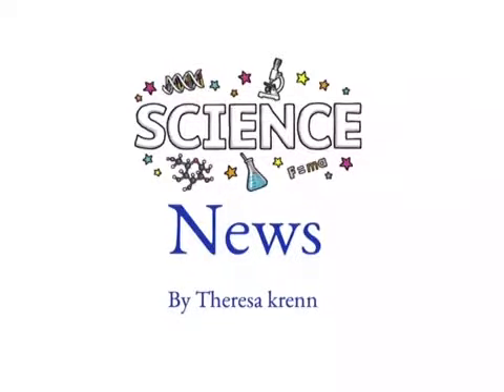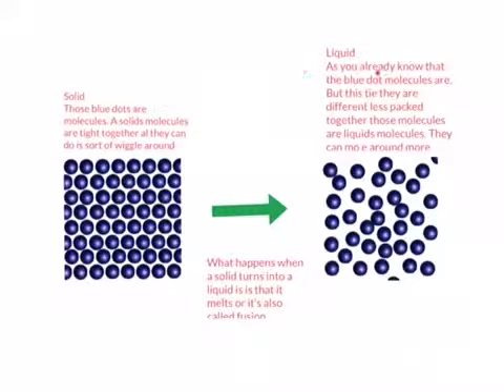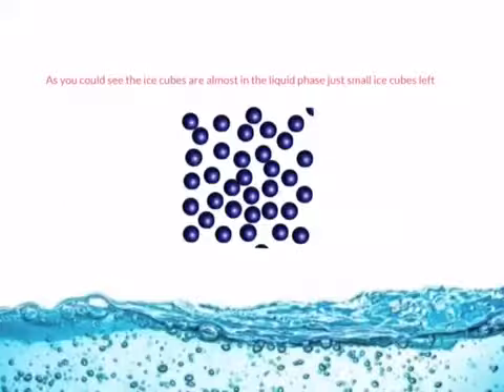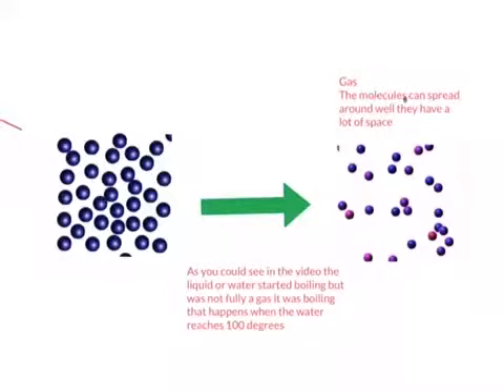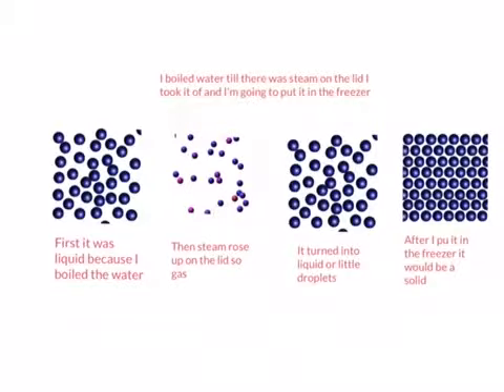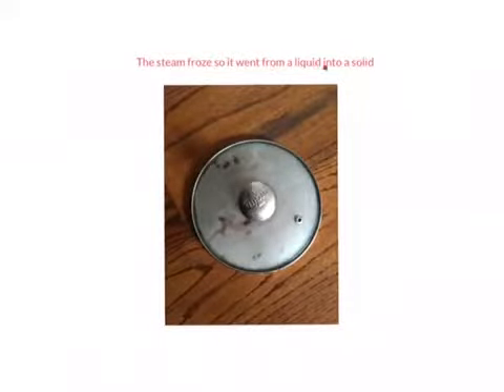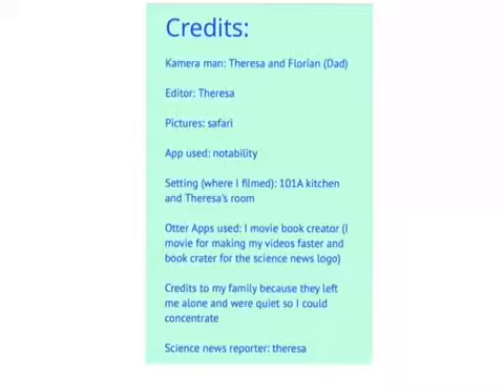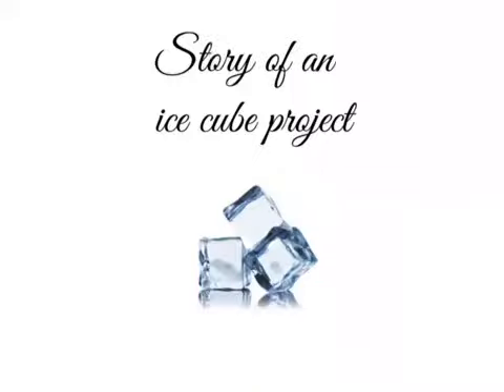P4 Theresa Krenn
Hello this is my science project. Hope you like it.